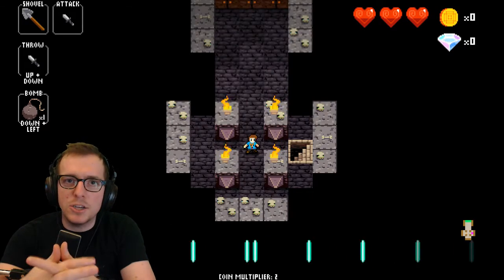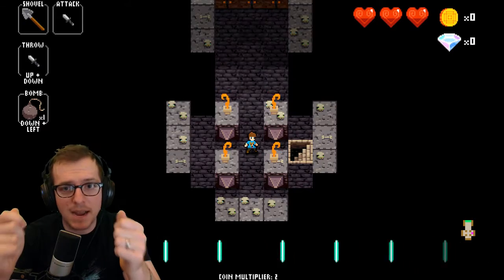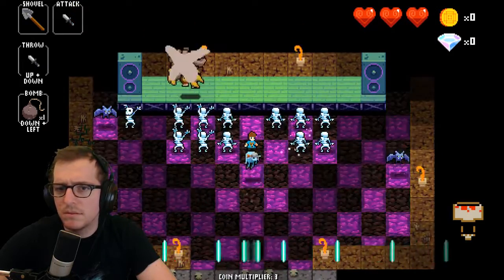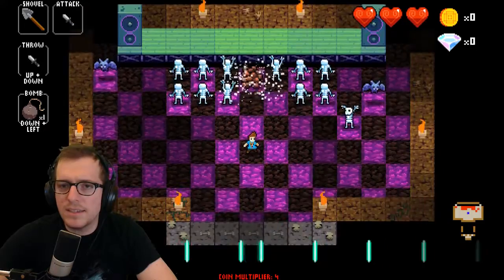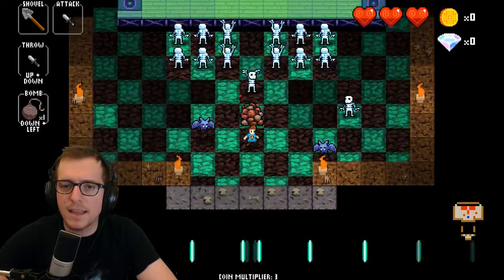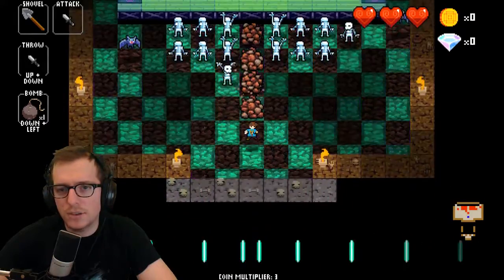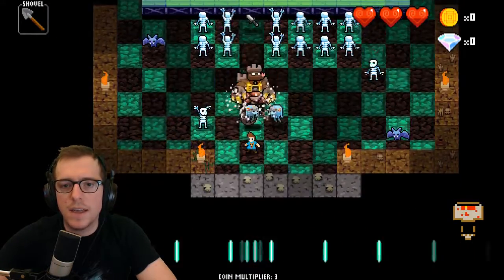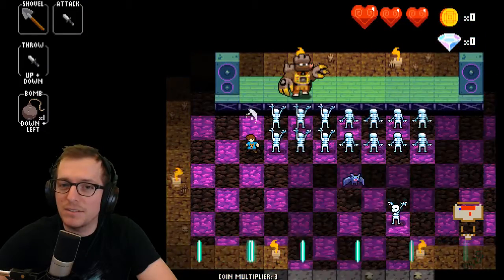How to kill...Fortissimole